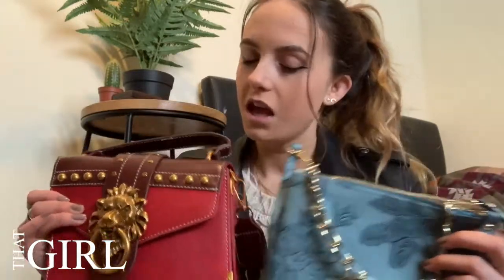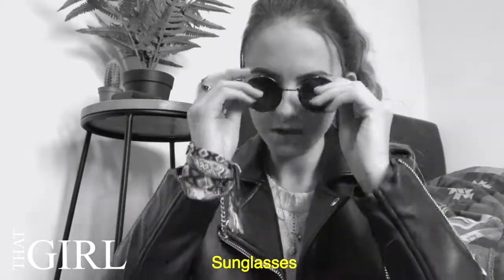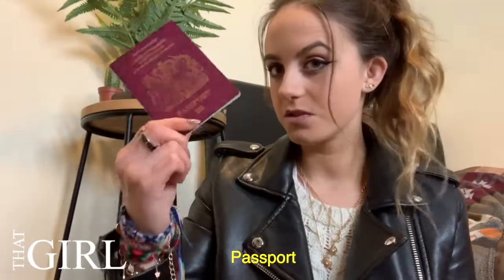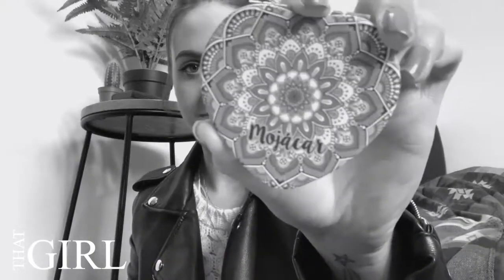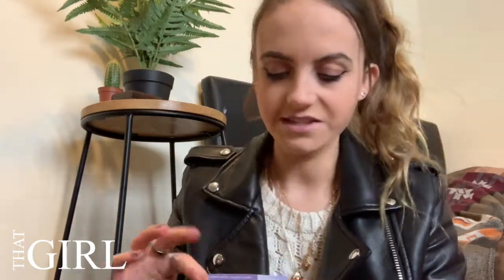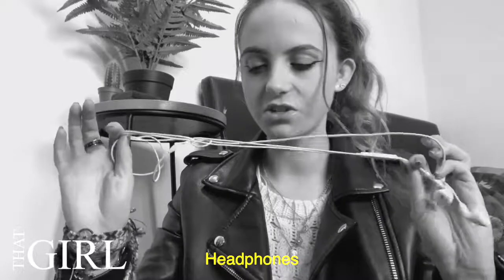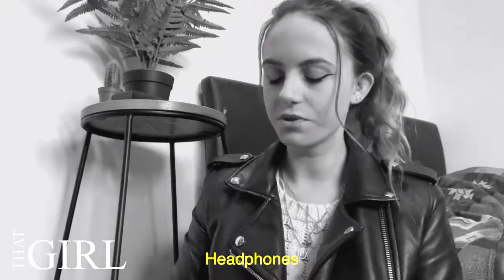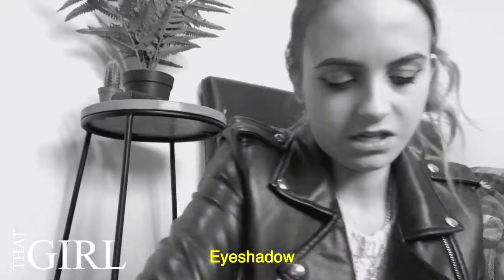| What to pack in your everyday bag |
Hey guys so heres a video on everything that I pack in my everyday bag and suggest you guys do as well if you want to be prepared for anything and everything! I also usually carry a perfume and a phone charger and then thats everything then!